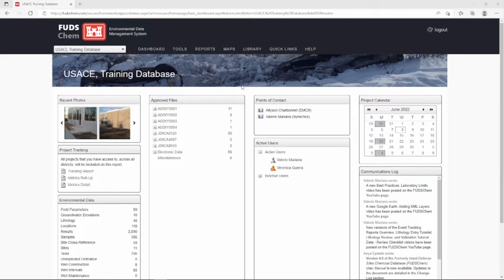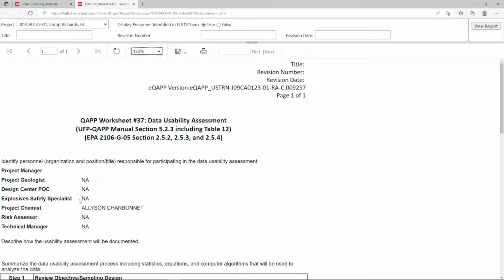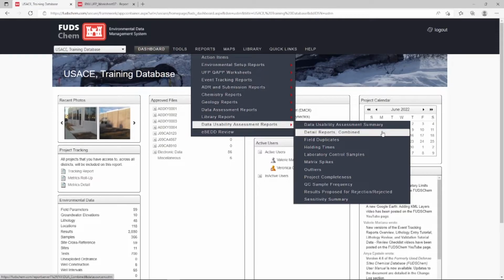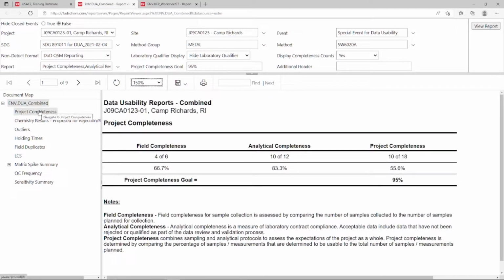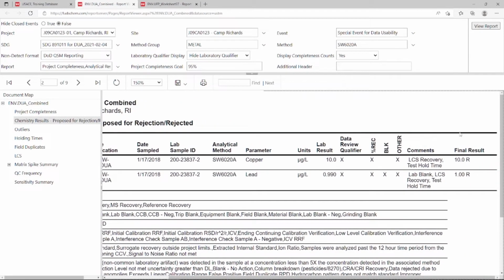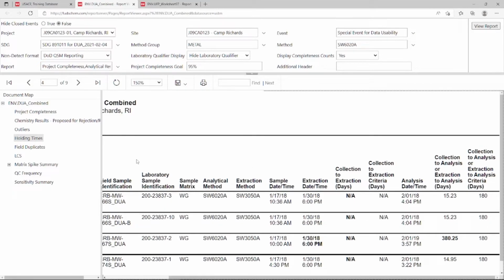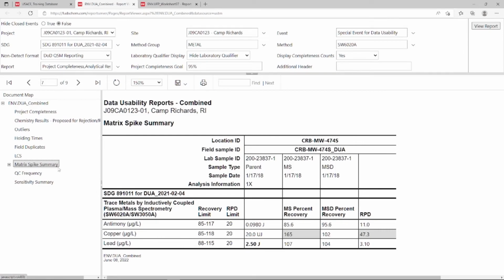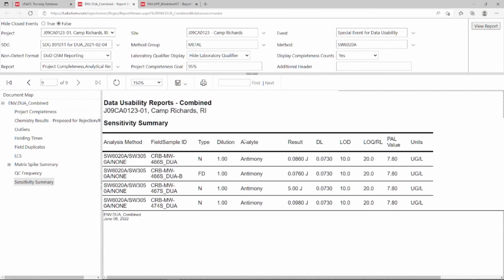Data Usability Assessment Reports Overview - FUDSChem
This is an overview of the data usability assessment reports.